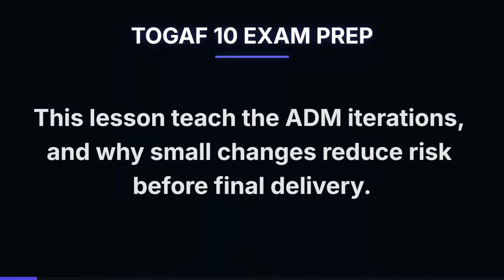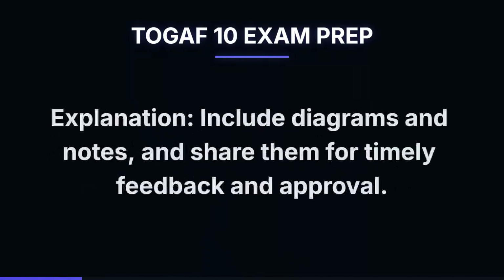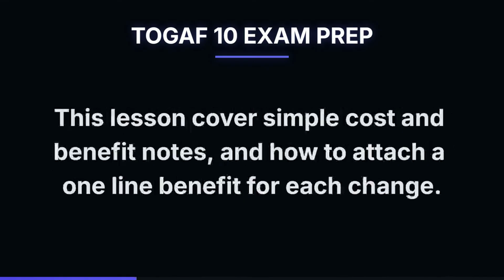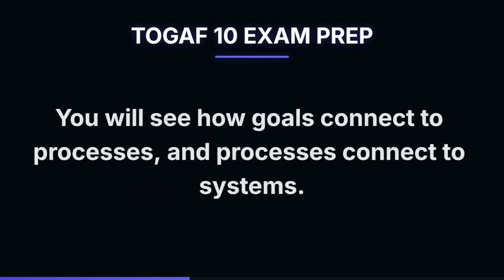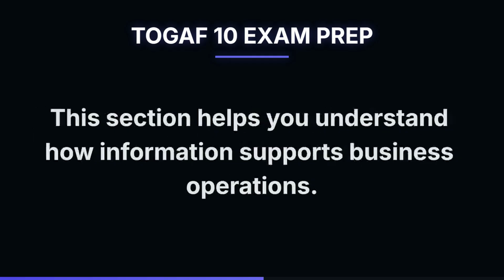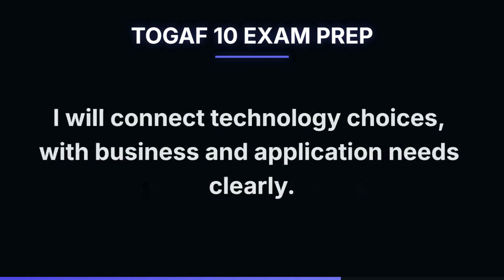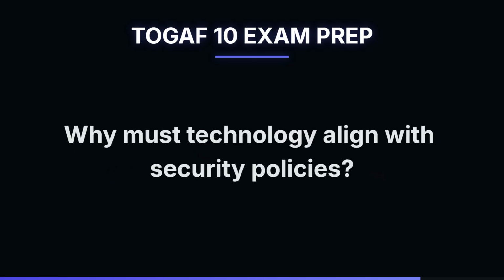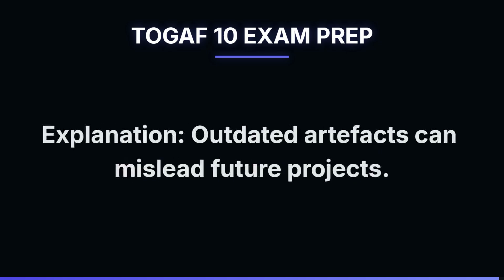Enterprise Architecture Exam: Will You Pass This TOGAF Question?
Welcome to Part 1 of my TOGAF 10 Exam Prep Practice Question Test 2026 series.
In this video, I explain the basics of ADM, stakeholders, principles, and governance in very simple English.
I use short sentences, clear examples, and detailed explanations to help you understand fast.
Each question comes with one correct answer, and a clear explanation to build strong concepts.

If you are preparing for TOGAF 10 certification, this video will help you review core ideas.
I focus on real exam style thinking, not just theory from books.
Train, Test, We Need To FIX, Repeat.

The full course includes more practice questions, and full explanations to help you pass on first try.

Watch till the end, take notes, and pause when needed.
Write your doubts in the comment section, and I will reply.
Please share your suggestions to improve the next videos.